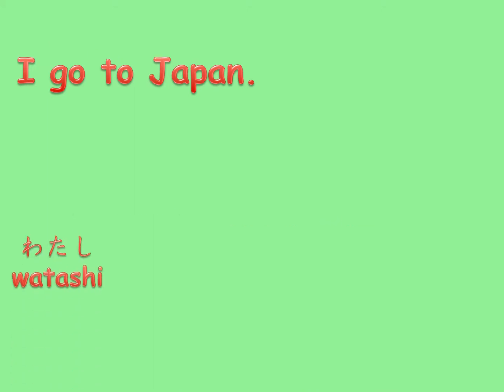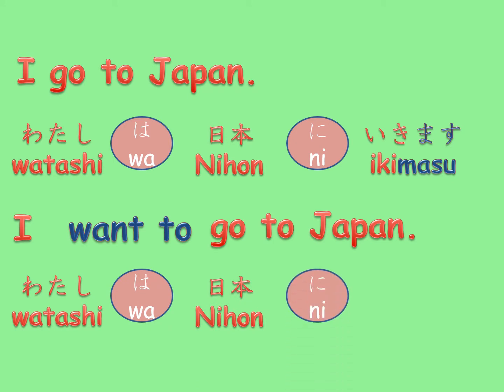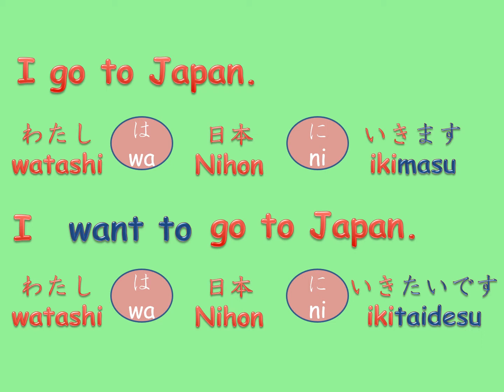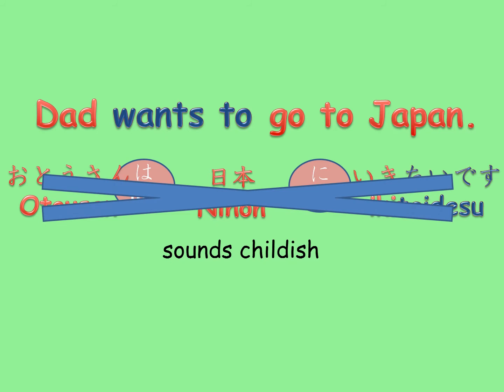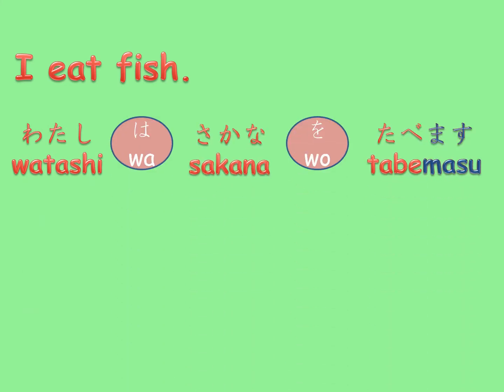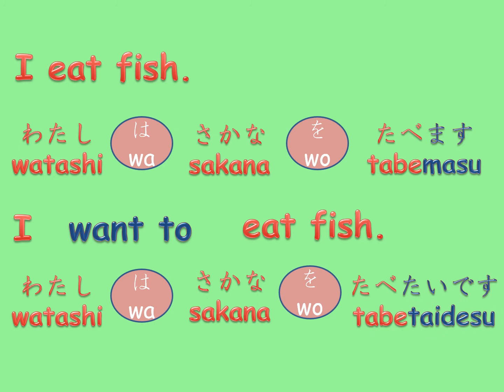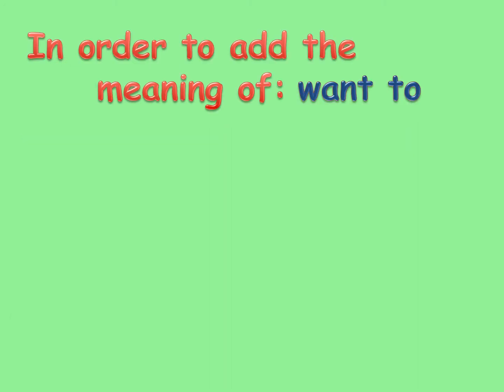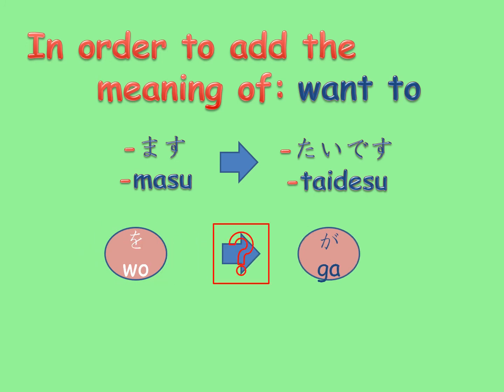JLPT N5 Module 9 Expressing what you want to do in Japanese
This video is about expression what you WANT TO do in Japanese.